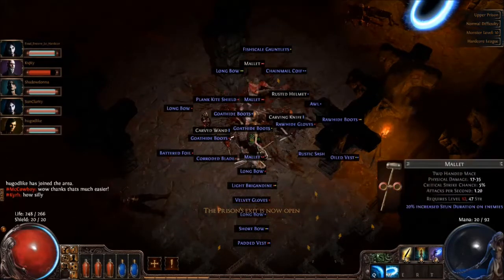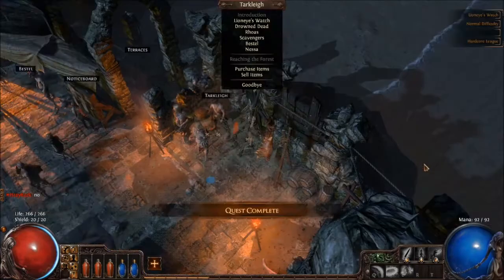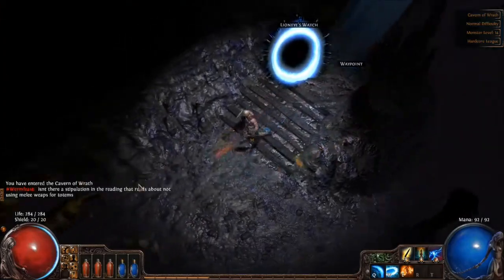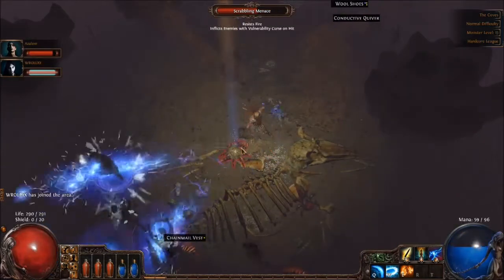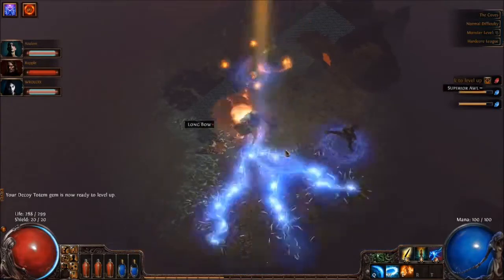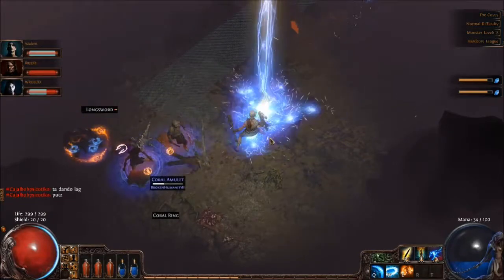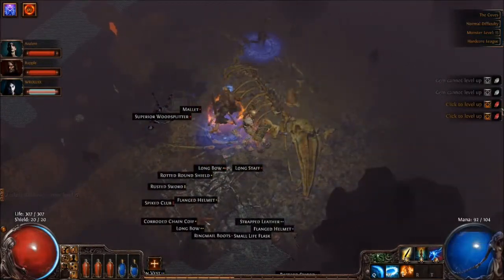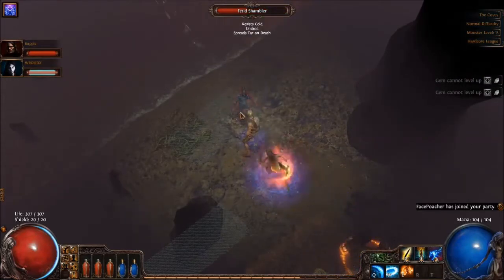Let's Play Path of Exile Hardcore - Templar - Episode 11 - Grouping & Efficient Leveling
Sometimes taking on a game in Hardcore is rough, and Path of Exile is no exception.  Sometimes leveling smart and with friends can be a far better choice than going it alone and letting the wrong group of enemies force you to start over.

Thus, Tuday the Templar plays on the Ledge and moves to the area just before Merviel's Cave in Act I Normal.